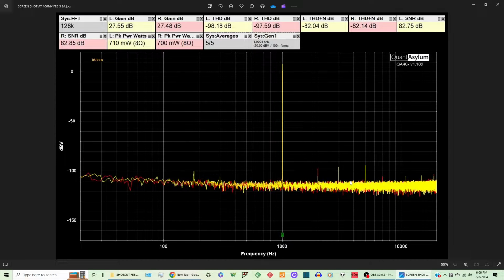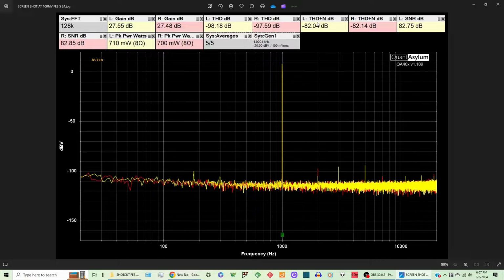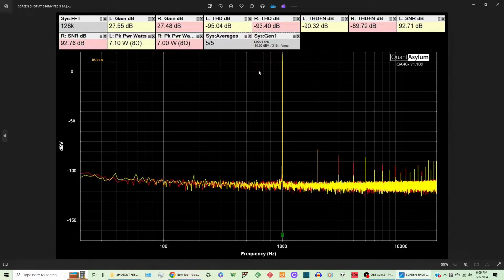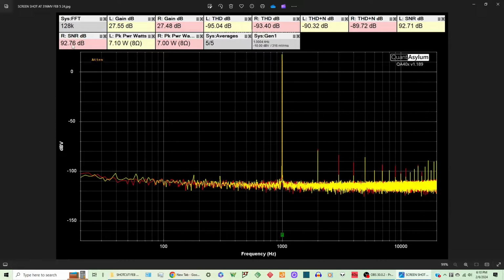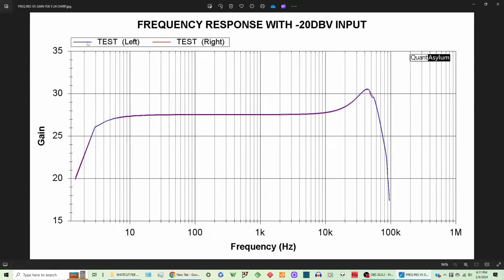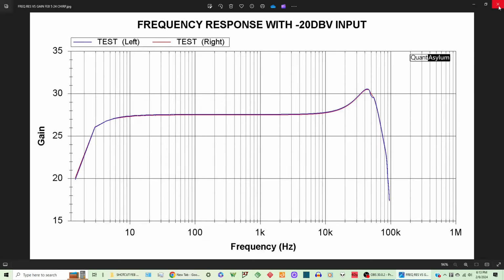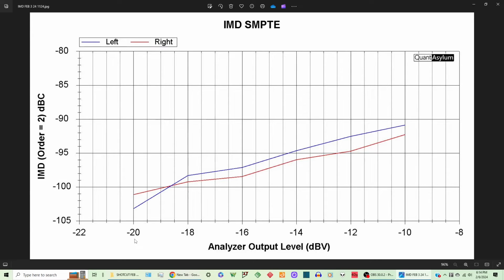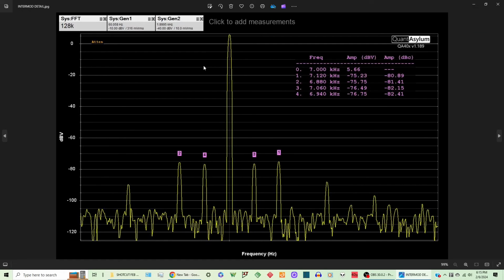Testing a TPA3255 PCB Audio Amp with the QuantAsylum QA403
The surprising results from a $30.00 TPA3255 audio amp